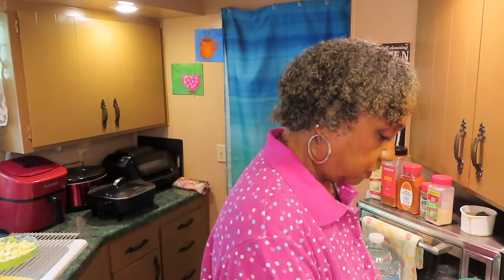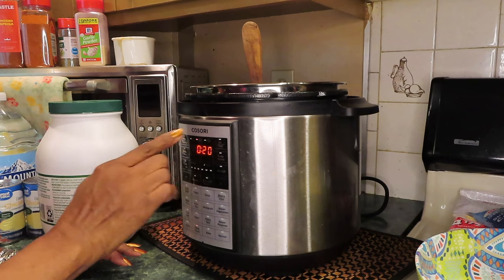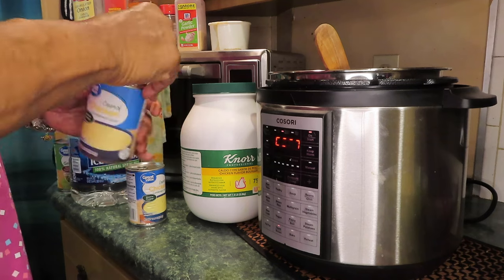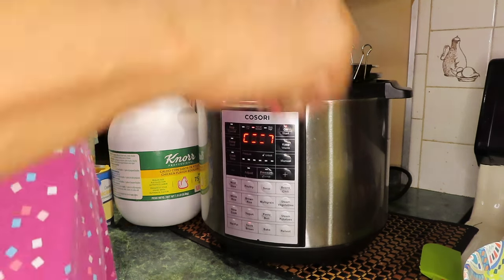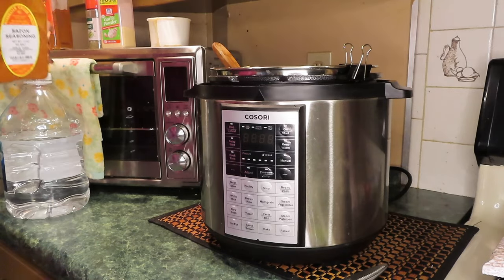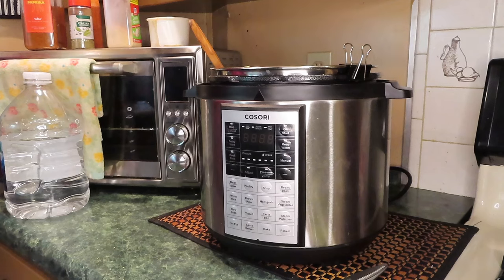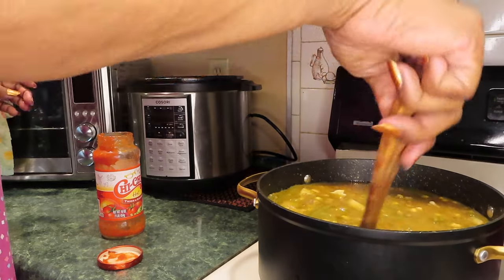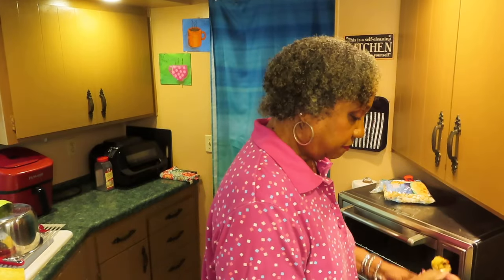Savory HAMBURGER SOUP 🥣/ Oops Moment - #4254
I started out 1 way and ended up another! There's no written recipe for any of my delicious soups, I just add what I KNOW will be good and go with the flow! If you're struggling to make delicious soups just follow your taste buds! Please thumbs UP!👍🏽
Hamburger Tamper
MAILING ADDRESS:
MzBrazell
20650 S. Cicero Ave. #2153
💰SUPER THANKS 💰button located under video.